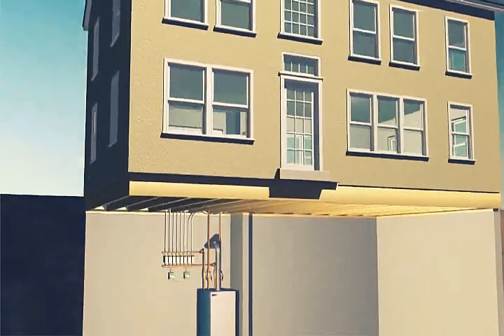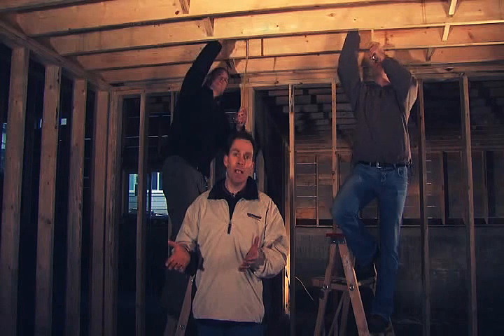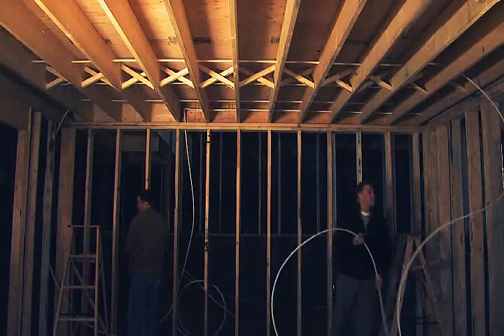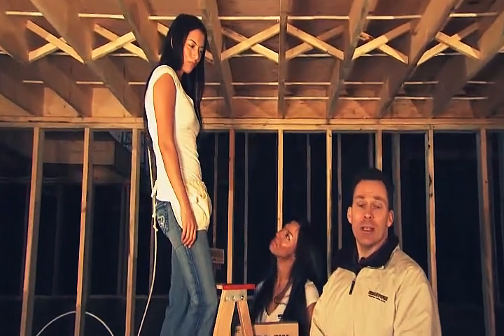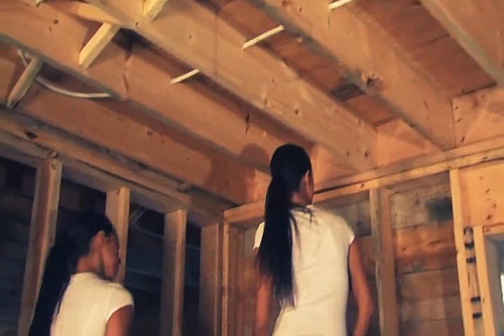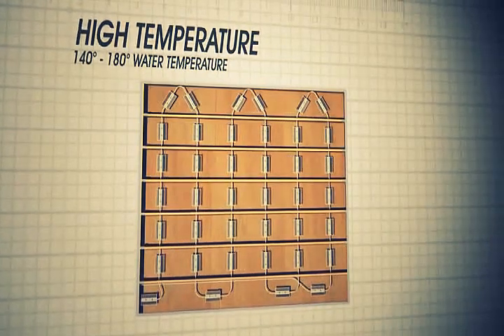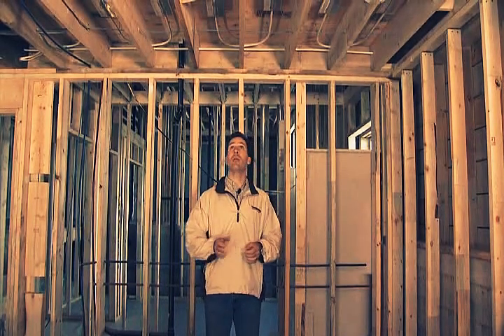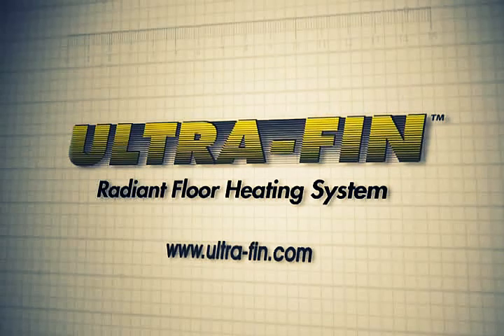Radiant heating by Ultra-fin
This video will explain the benefits of the new Ultra-fin radiant heat system with the new labour-saving "Turnkeys" and "Snakehangers".